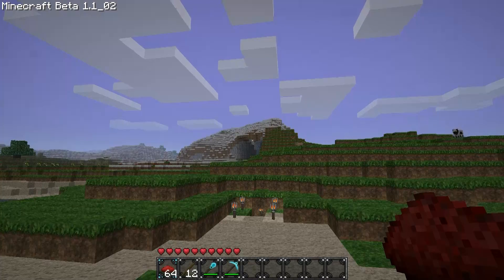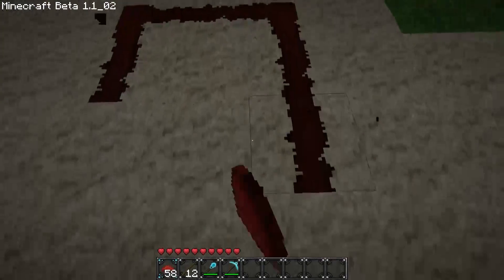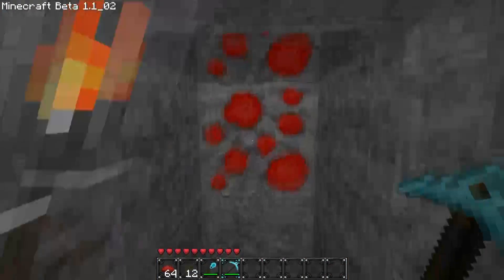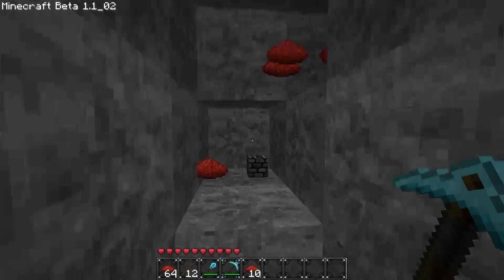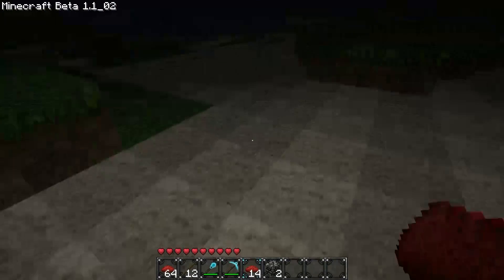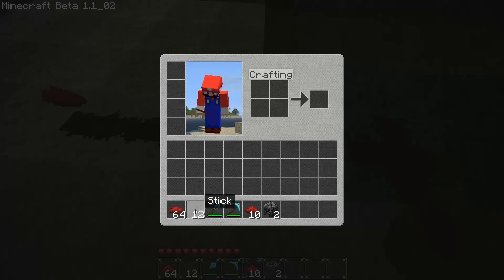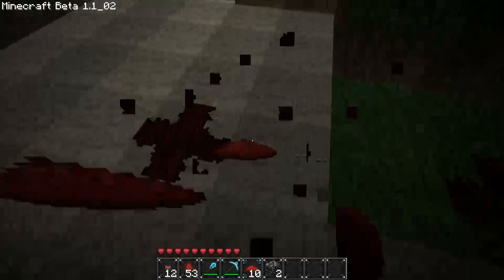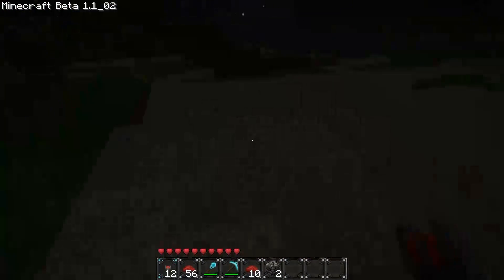Redstone For Dummies - Episode 1 - The Basics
Redstone 101